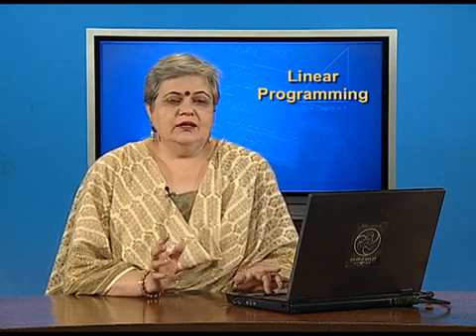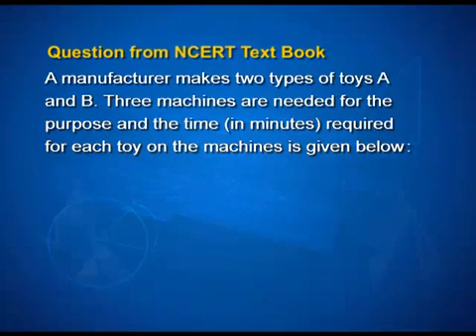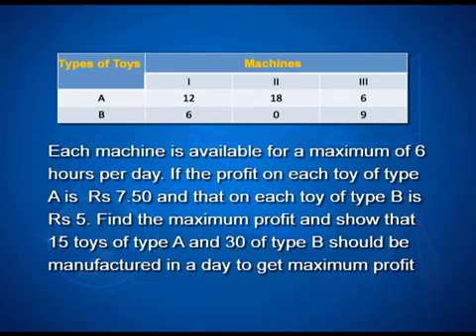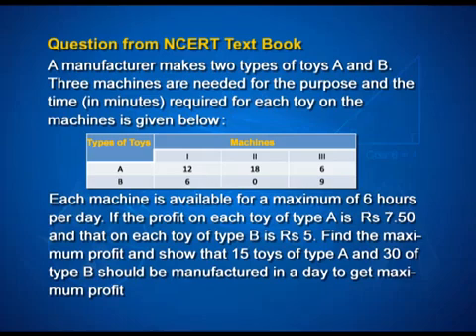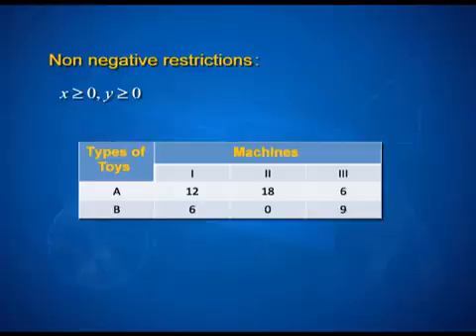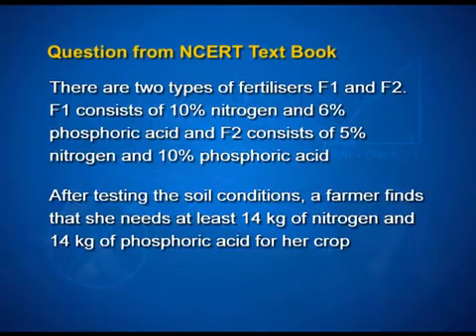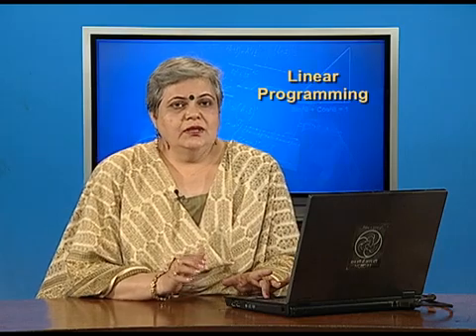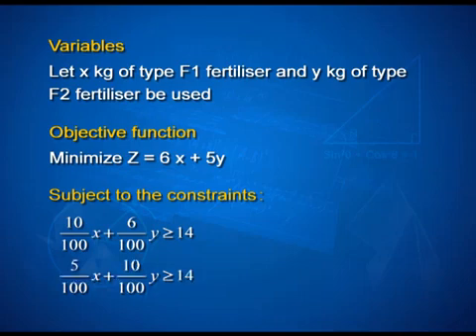CBSE Class 12 Mathematics—Linear Programming—Part 1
Mathematics ( गणित )
Linear Programming - Part 1 (रैखिक प्रोग्रामिंग - भाग 1 )